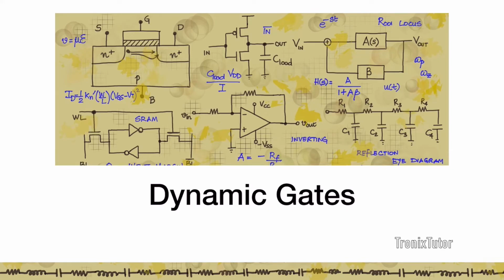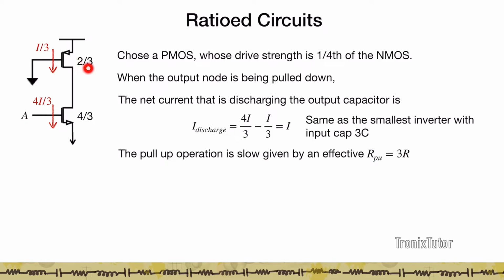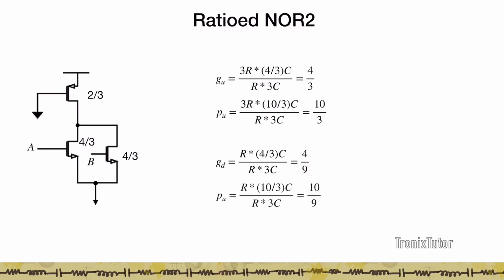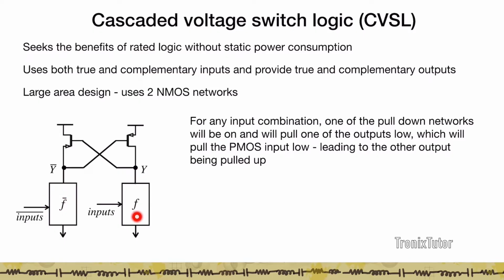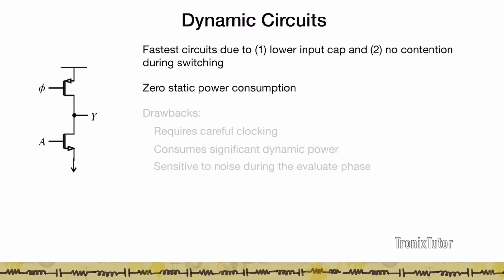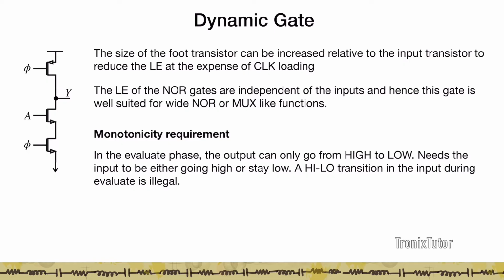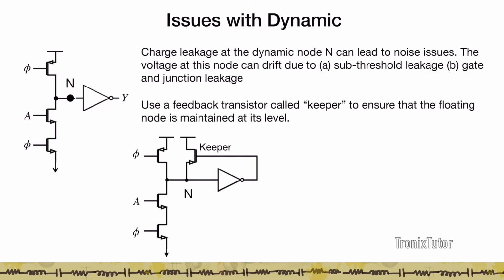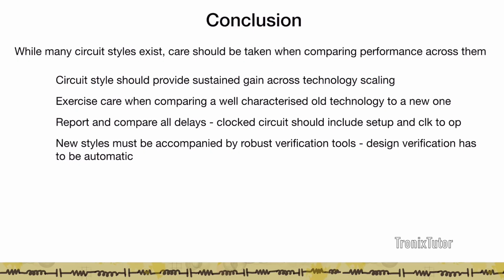Domino Logic Was Faster Than CMOS -- Why Did It Disappear? | Dynamic Gates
In the early 2000s, domino logic was running at frequencies static CMOS could not reach. The pull-down network was pure NMOS. There was no contention during evaluation. Logical effort numbers were well below one. And then it disappeared from almost every design. This lecture explains both why it worked and why it stopped working.

What this lecture covers:
- Pseudo-NMOS ratioed logic: always-on PMOS load, why the NMOS must overpower the PMOS, and the static current that flows whenever input is high
- Ratioed inverter sizing: choosing PMOS at 1/4 NMOS drive strength, pull-down logical effort of 4/9 vs static CMOS at 1, and the slow pull-up problem
- Why VOL is nonzero in ratioed logic: NMOS-PMOS contention leaves a finite VDS, destroying noise margin when cascading
- Ratioed NAND2 and NOR2: where ratioed logic wins most -- NOR gates, because it eliminates the large series PMOS stack
- CVSL (Cascaded Voltage Switch Logic): dual-rail true-and-complement outputs, no static power, why XOR-heavy functions benefit, and why large area killed it
- Dynamic logic: clocked PMOS precharge, evaluate phase with PMOS off, zero static power, and why logical effort drops below 2/3
- The monotonicity constraint: why a high-to-low input transition during evaluate is illegal and what it means for cascading
- Domino logic: the static inverter added after the dynamic gate to restore monotonicity and enable cascading
- Why domino is non-inverting and why XOR becomes hard: options including static inversion stages, delayed clocking, and dual-rail domino
- Keeper transistors: why floating dynamic nodes lose charge through leakage, how PMOS feedback fixes it, and the 5-10 percent delay penalty
- Transmission gates as circuit elements: MUX and latch implementations, delay estimation by converting to equivalent CMOS gate topology
- Why dynamic and domino logic faded: VDD scaling increased noise sensitivity, clocking complexity grew, verification became harder, and static CMOS with good sizing matched or beat it

The central lesson: a circuit style that wins on two benchmarks often loses on ten others. Speed at one VDD does not scale. Noise immunity, verifiability, and leakage control do.

Part of the Digital Design and VLSI series.